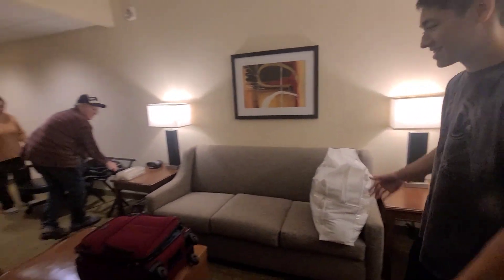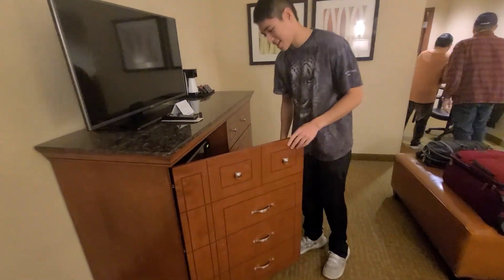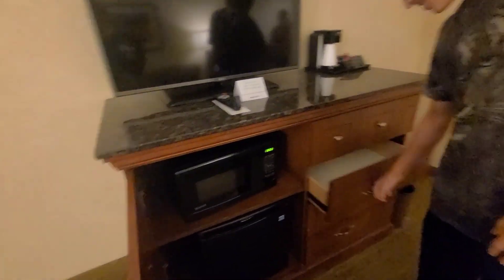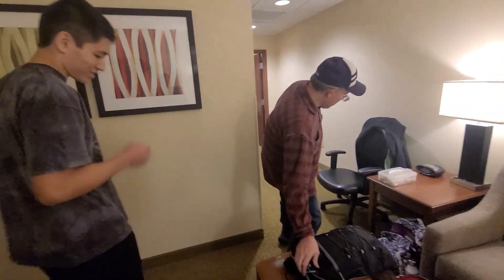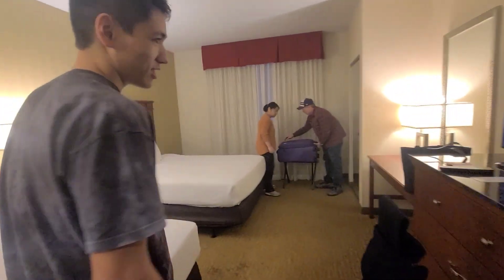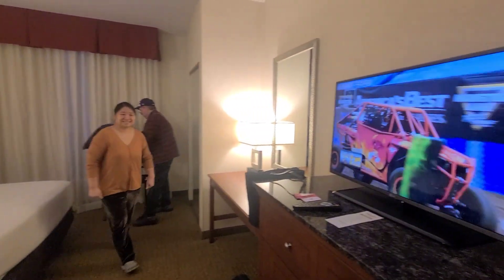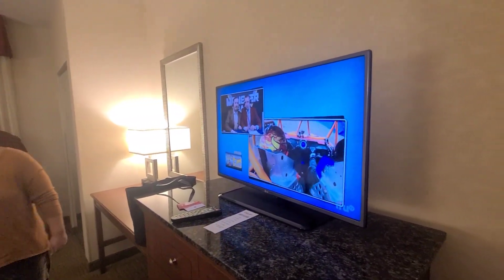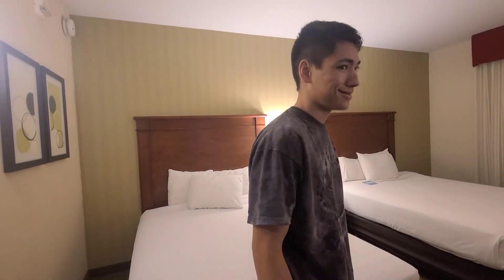Hotel Room Tour!